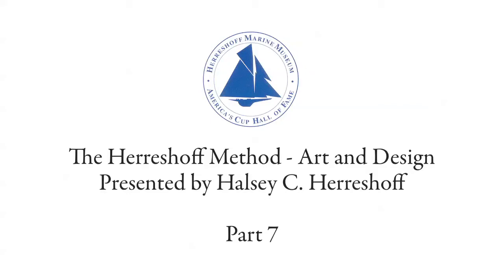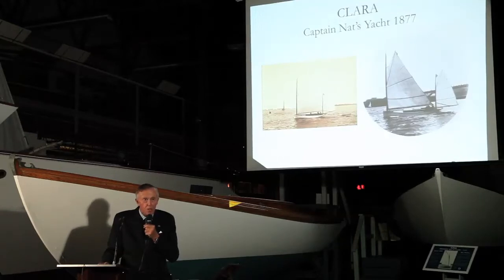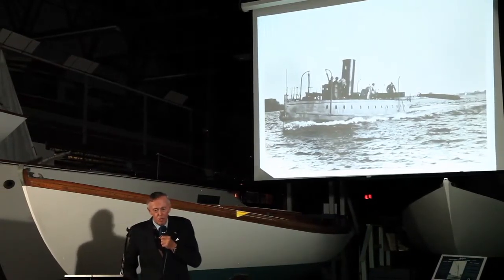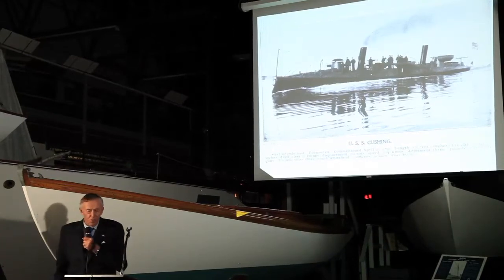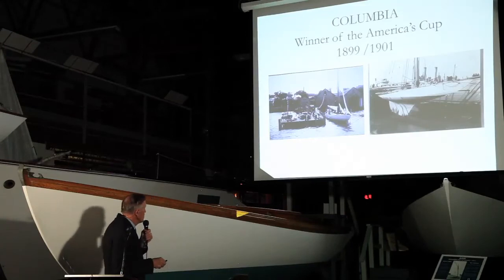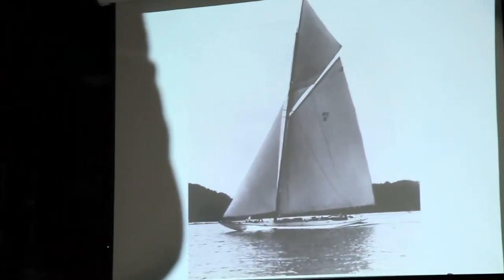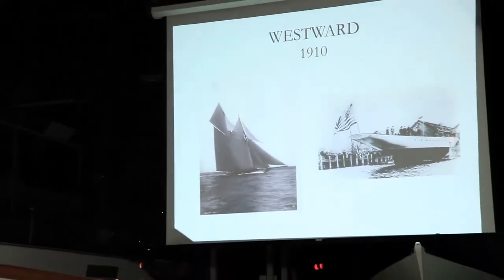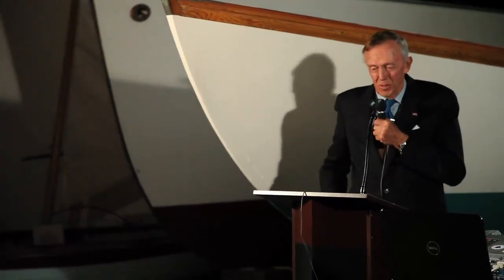07 The Herreshoff Method - Herreshoff Yachts / Conclusion